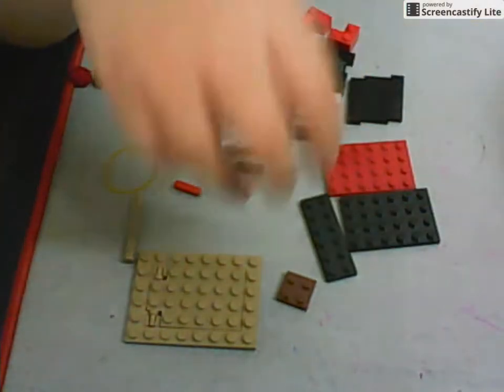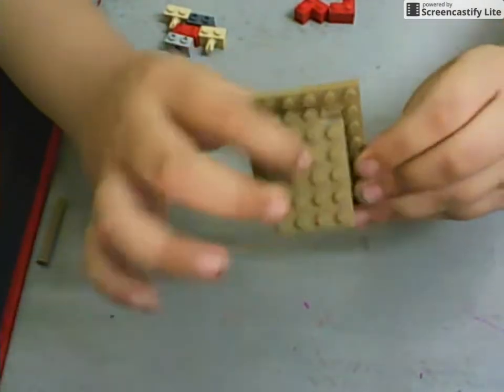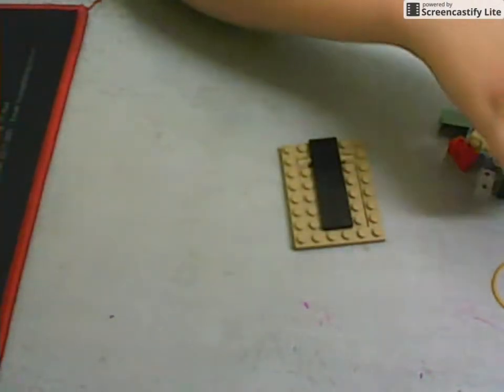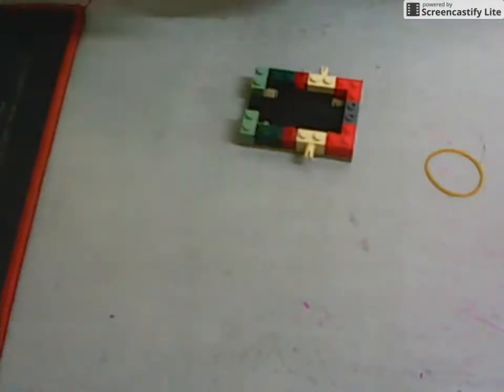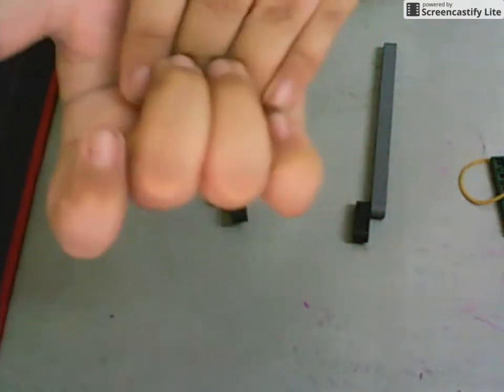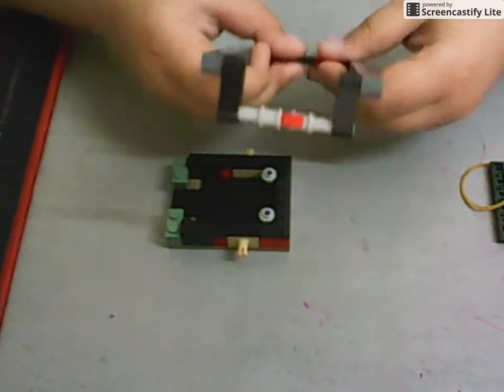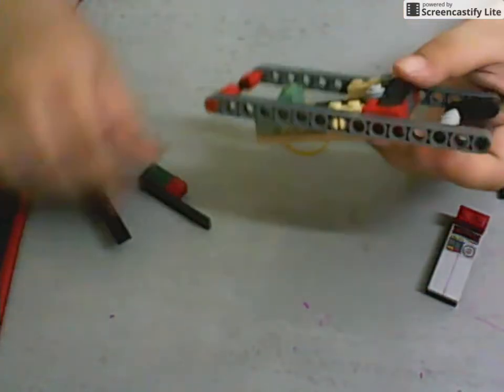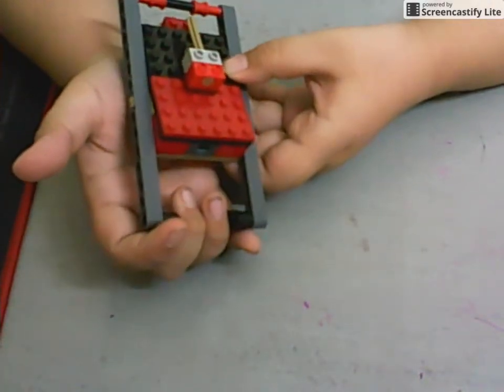Lego WORKING Web Shooter (V1) - Tutorial.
A tutorial.. :)). Edit: Also, I've posted the 2nd edition of this web shooter, it'll be in the related-stuff down below!!

Enjoy the video?? Share and like this video for FREE ICE CREAM🍦🍦🍦!! :D